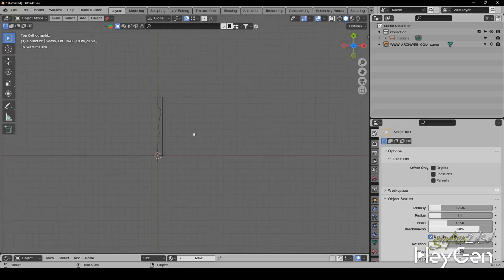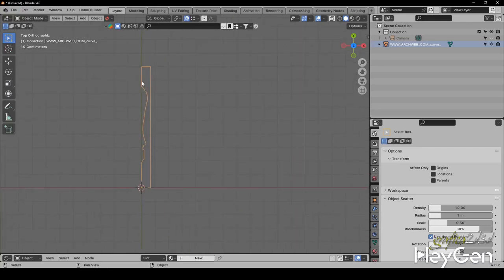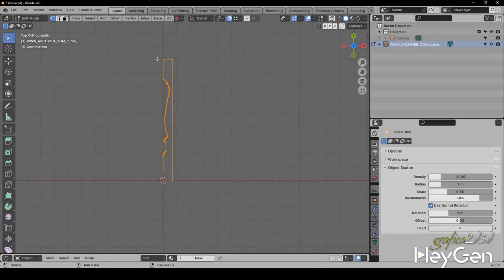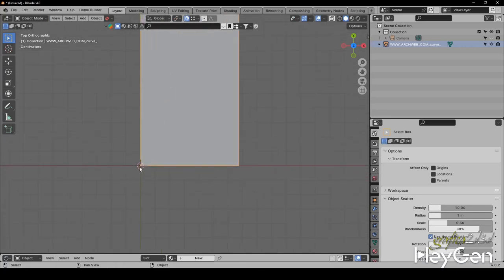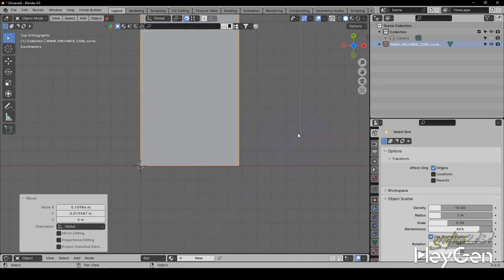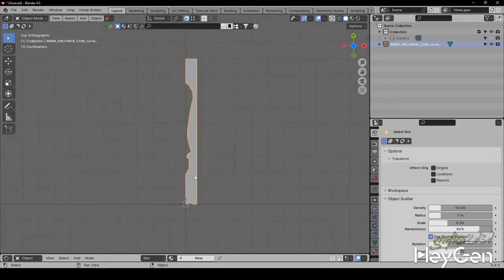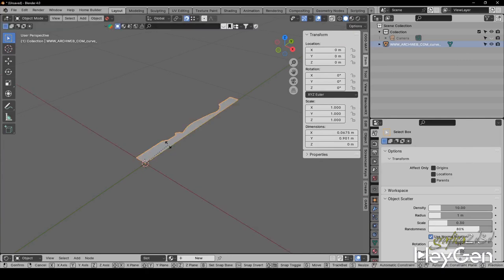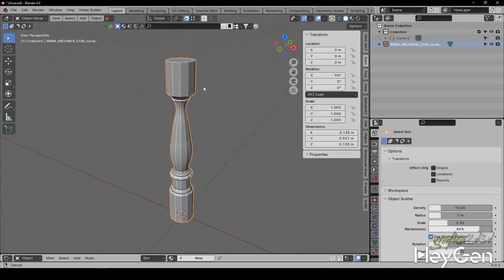classic column modeling with blender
Prova di traduzione con heygen di un mio tutorial

Qui trovi le playlist del nostro canale youtube, se sei interessato ad un argomento in particolare scrivici in privato o qui nei commenti